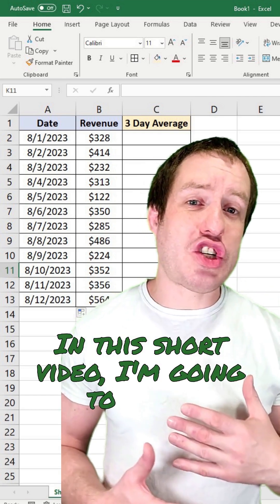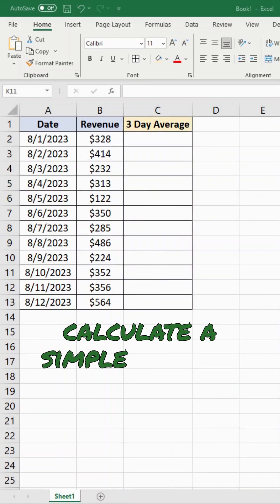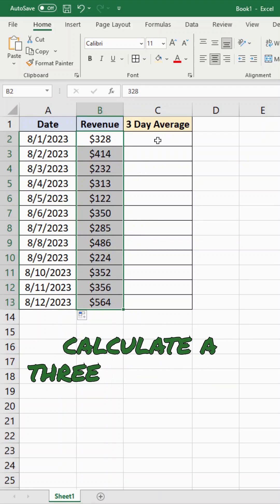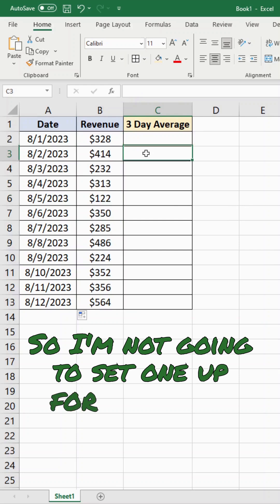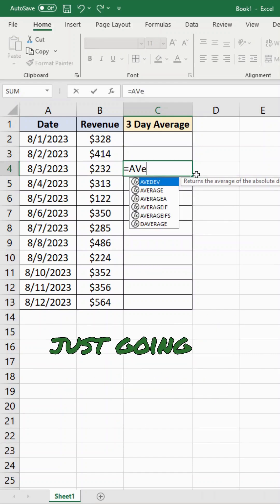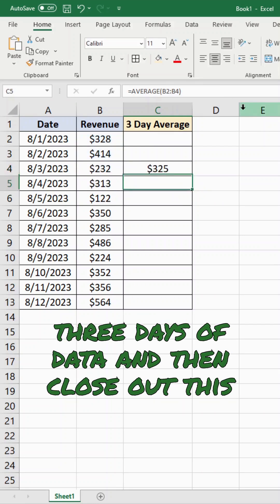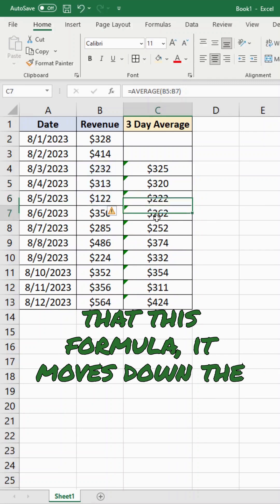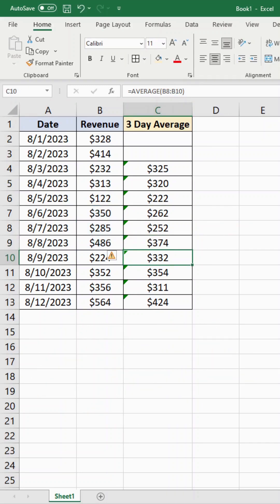How to Calculate Rolling Average in Excel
In this short tutorial, I show how to calculate rolling average in Excel. With this simple method you can easily calculate a rolling or moving average in your spreadsheet.